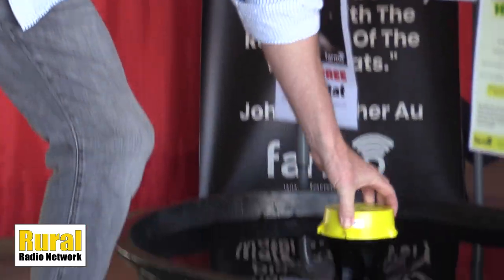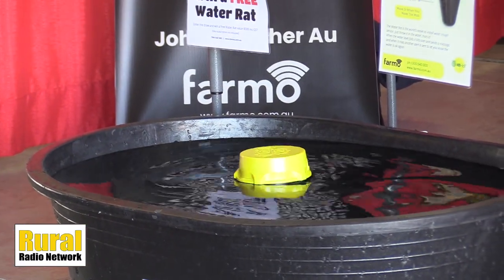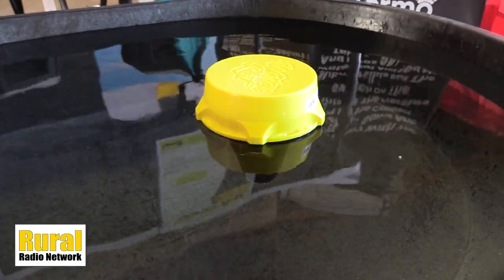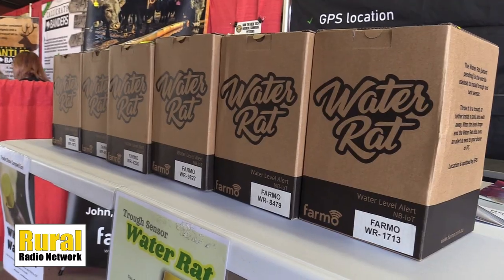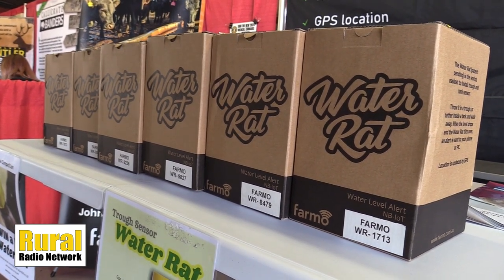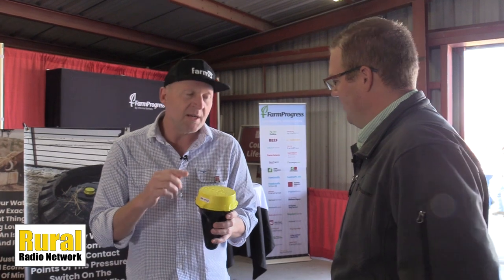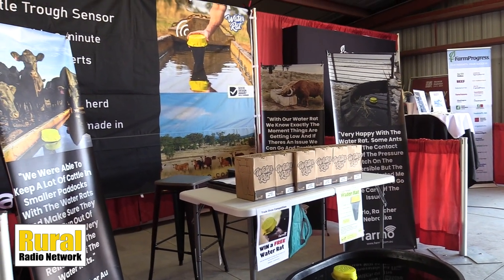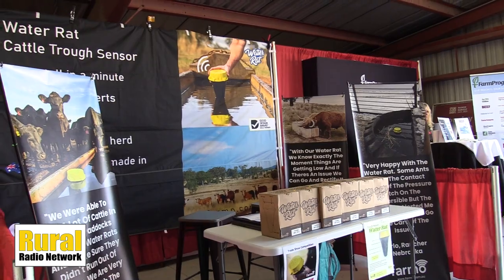Water Rat monitors tank levels and sends mobile alerts when low | Husker Harvest Days 2023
What the heck is a Water Rat?

Simple! It's a floating device that sits in water tanks. When the water gets low, the Water Rat tips over and sends an alert straight to your phone!

This gives livestock producers
💦  Peace of mind
💦 Alerts if the tanks get low
💦 EASY return on investment!

Come get your Water Rat by Farmo at Husker Harvest Days!